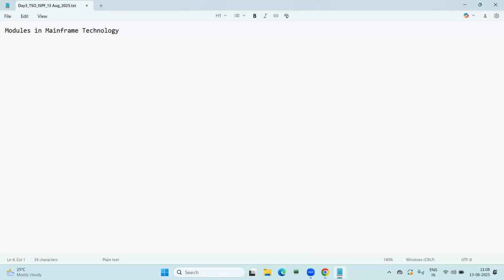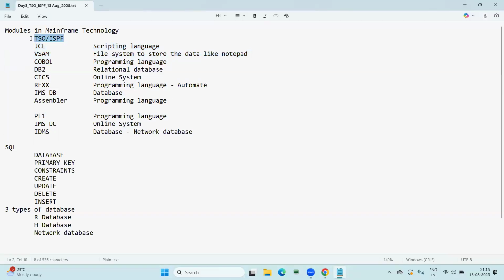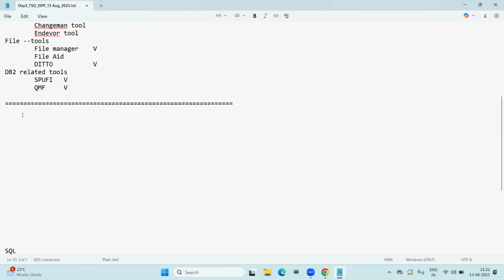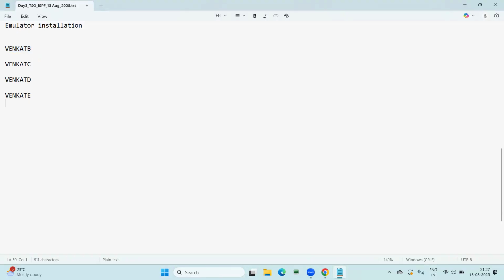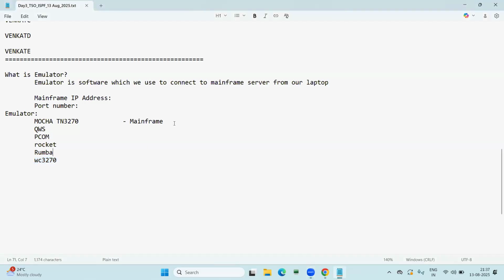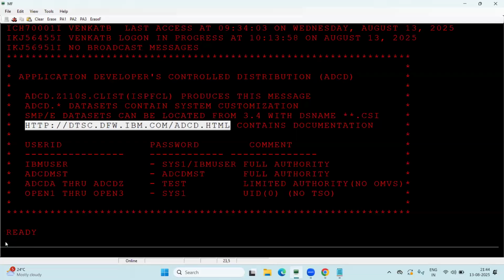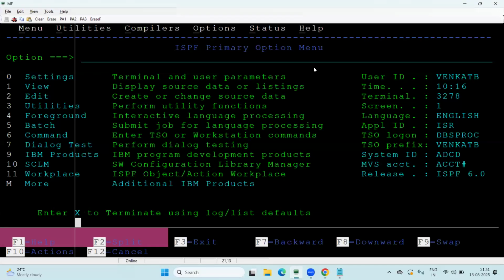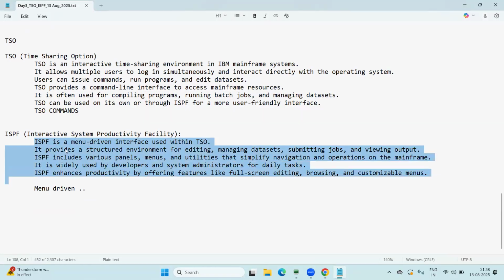Mainframe developer training TSO ISPf JCL VSAM COBOL DB2 CICS modules Day3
🌐 Refer to our website for the complete list of topics Mainframe Developer training is currently in progress (August 11, 2025 batch). This course covers TSO/ISPF, JCL, VSAM, COBOL, DB2, and CICS from a developer’s point of view. You can join the full batch from the beginning or choose specific modules based on your interest.

**Key Highlights:**

* We provide Mainframe Server access for hands-on practice during training
* Softcopy materials and class notes are shared
* You can take recorded videos alone if you are unable to attend live sessions due to work shifts, time zone differences, etc.
* Flexible module-wise enrollment option
* Training covers real-time developer scenarios